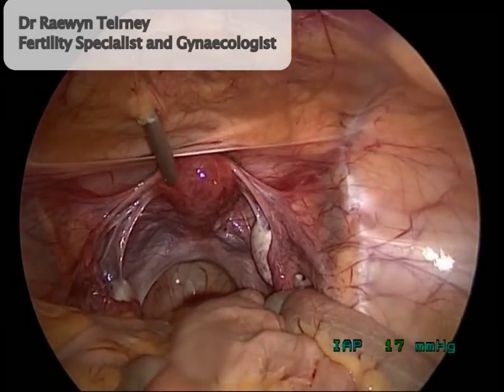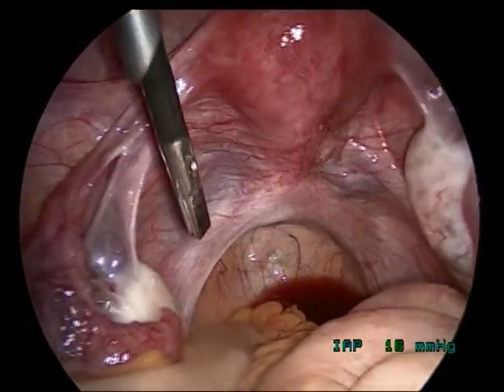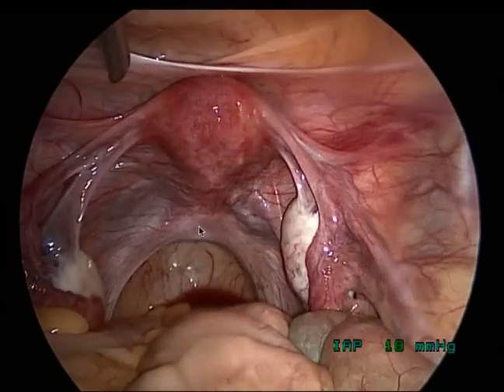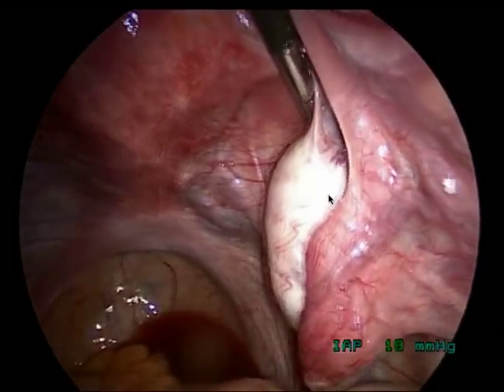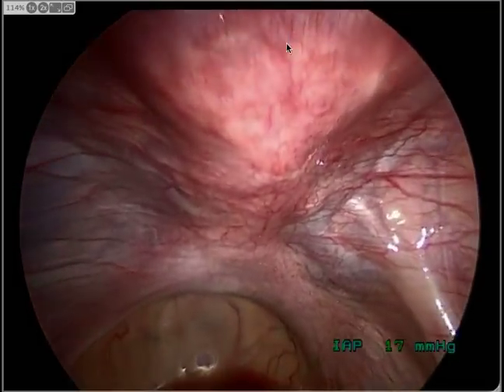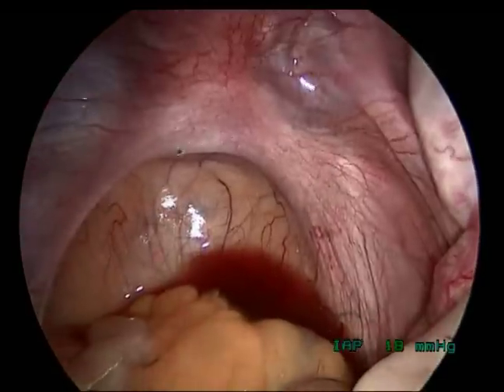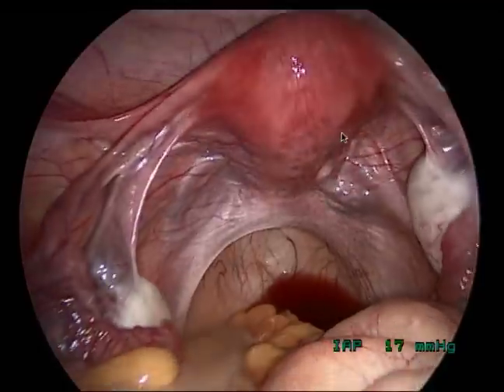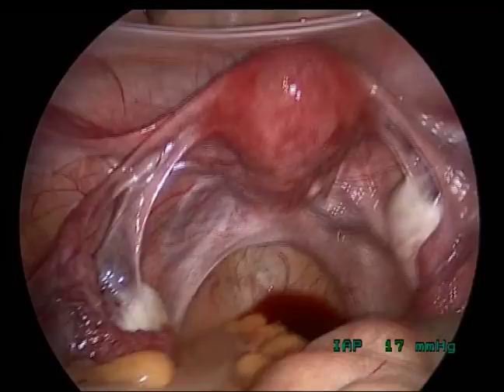Female Laparoscopy & Infertility by Fertility Doctor Raewyn Teirney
Dr Raewyn Teirney - fertility specialist and Gynaecologist in Sydney shows a video recording of a laparoscopy for a woman with infertility and pelvic pain.